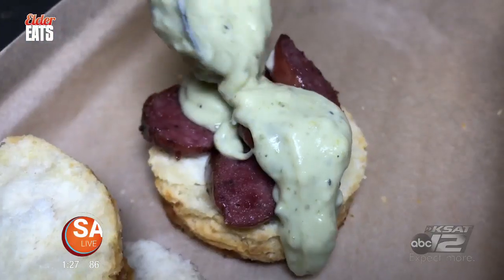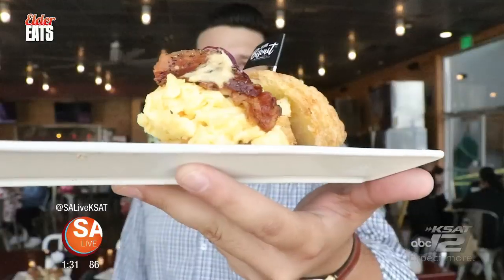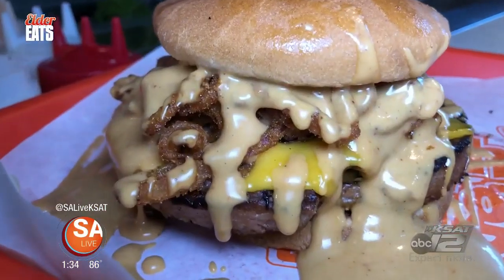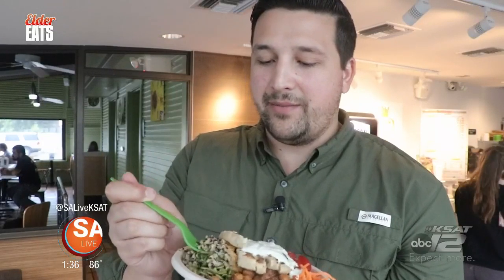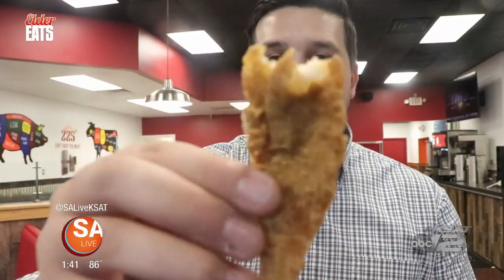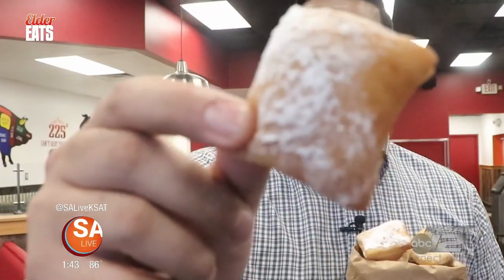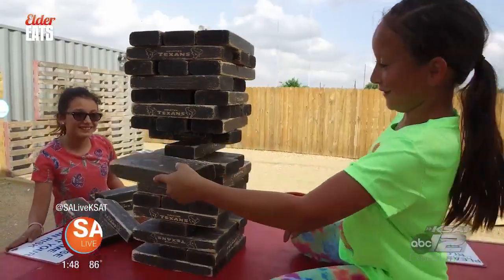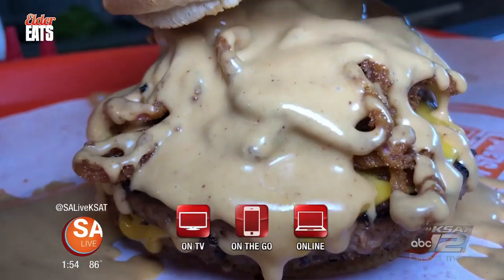Elder Eats: Episode 17 | Biscuits, BBQ & Vegan Burgers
David Elder takes you inside Earth Burger, Alamo Biscuit Co. & Panaderia, 225 Urban Smoke and Street Fare SA for a new episode of the Texas TV food show, Elder Eats